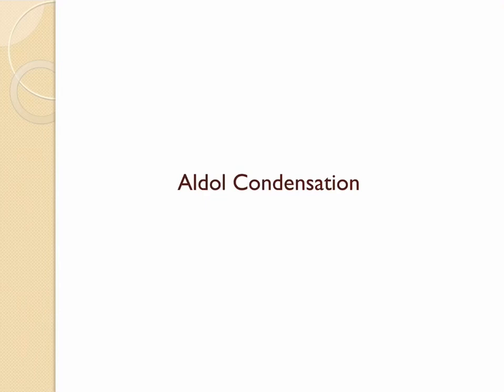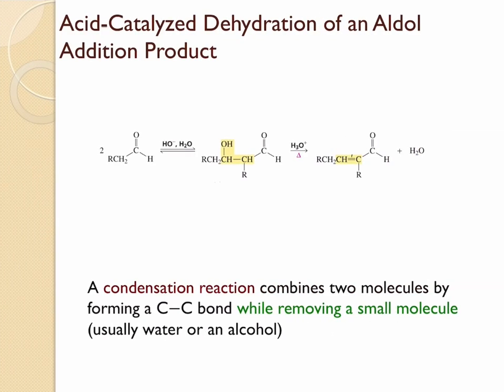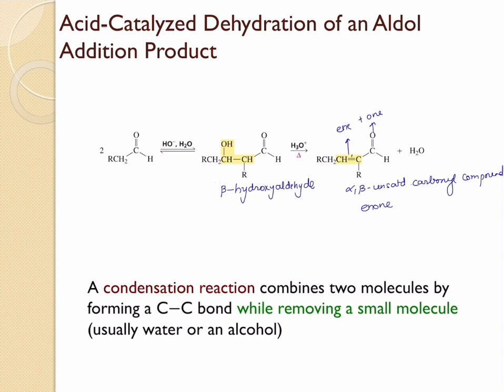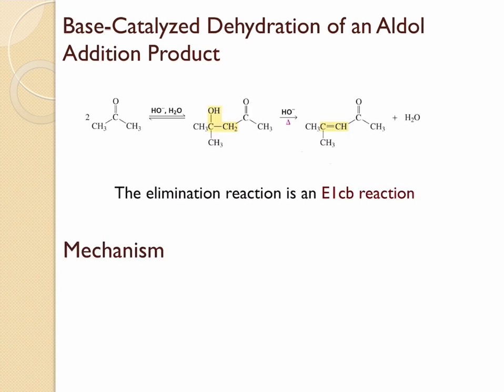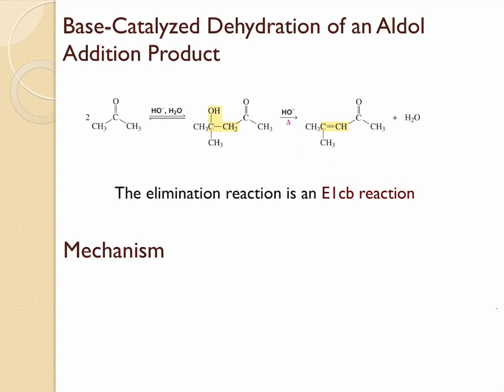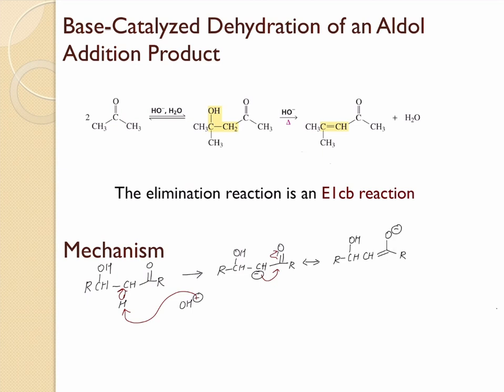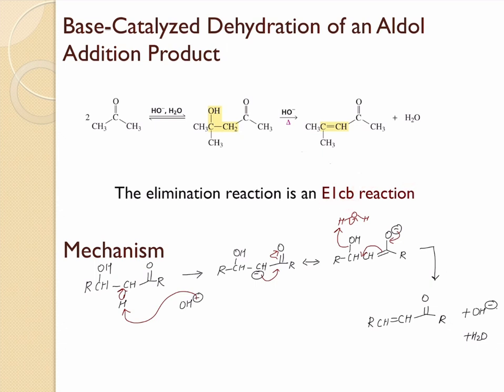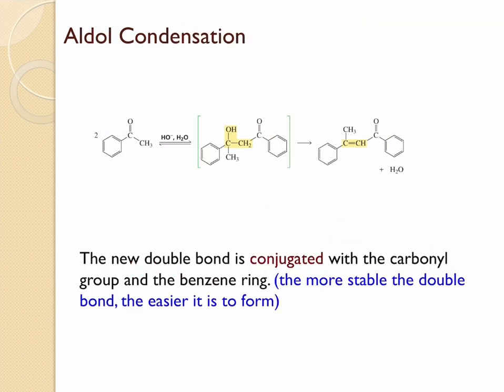Reactions at alpha carbon Part 9 -Aldol Condensation